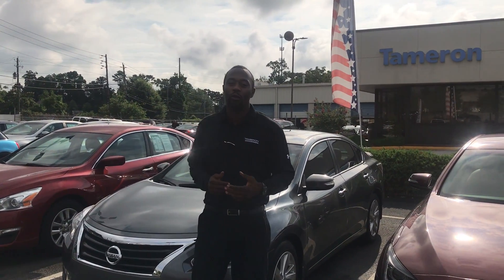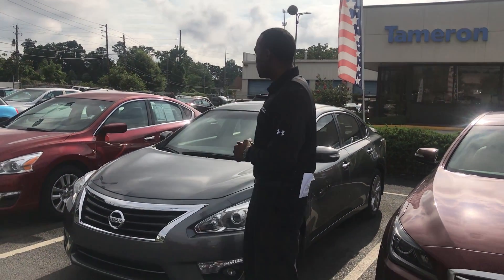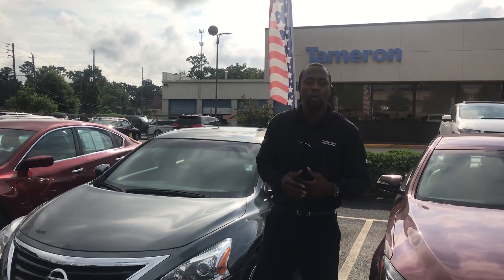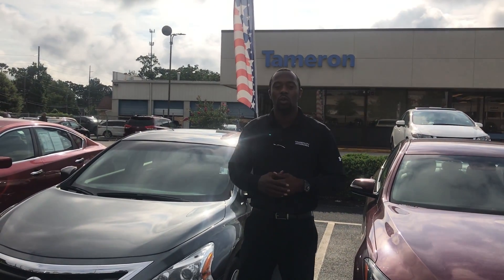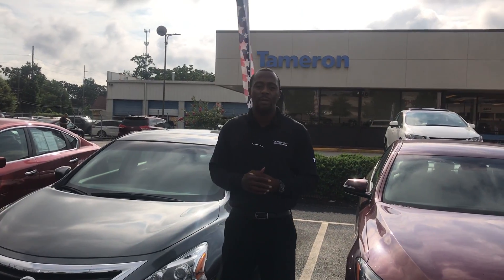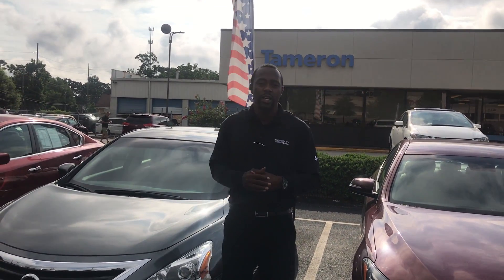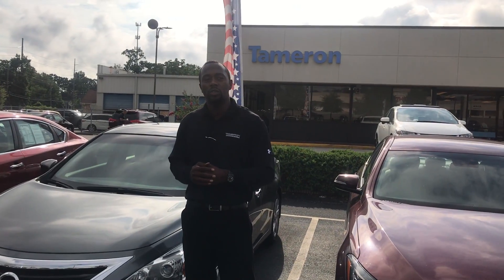2015 Altima for Julie from Pat-Level at Tameron Honda in Birmingham